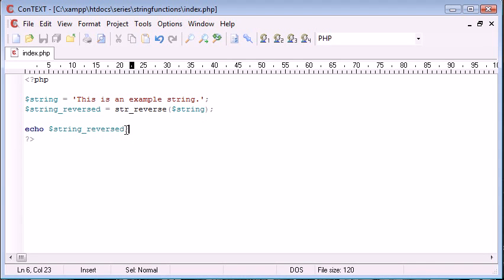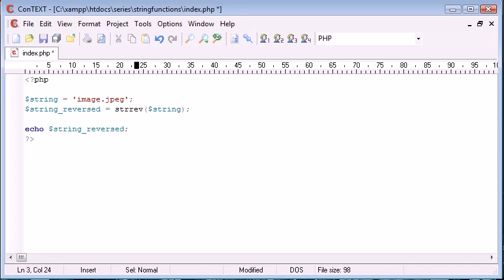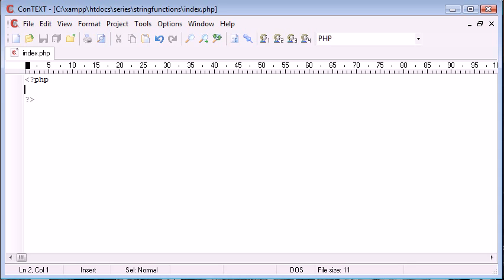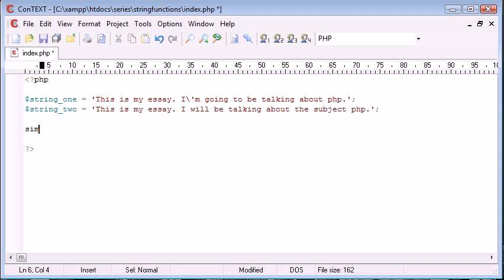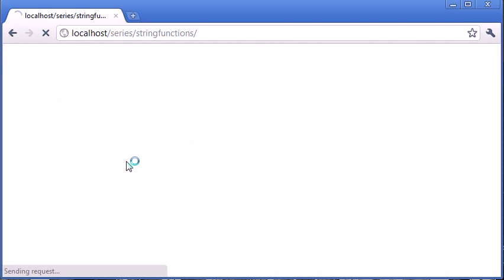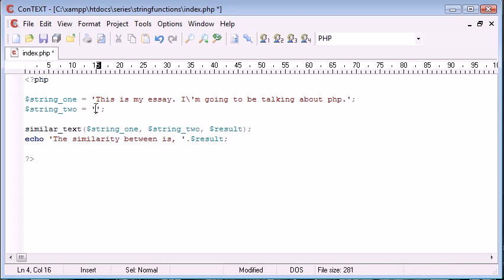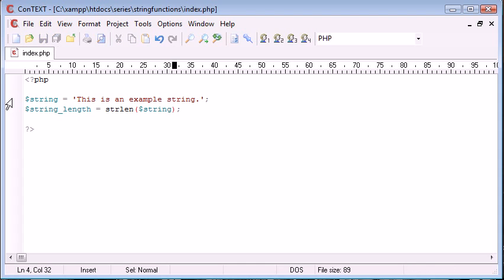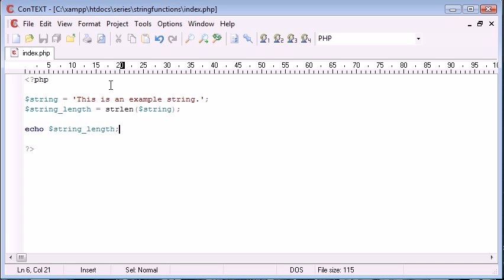36 String Functions Part 3